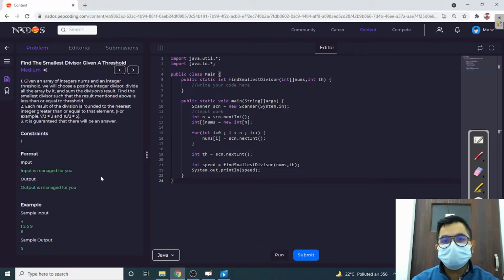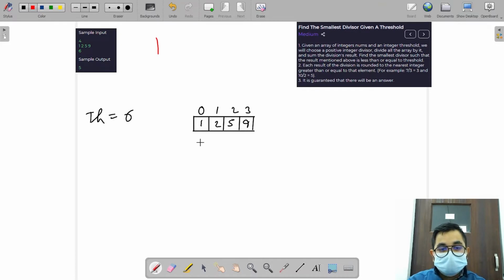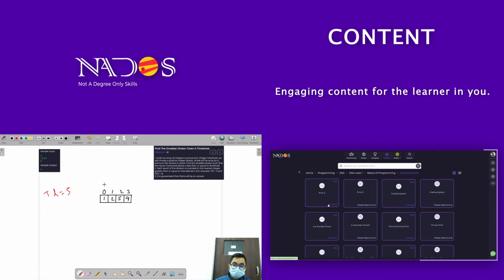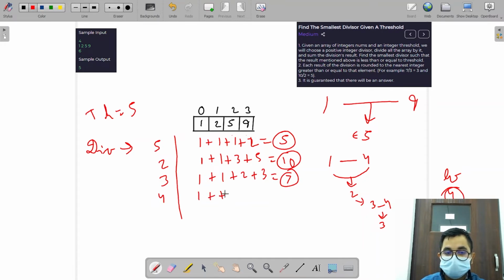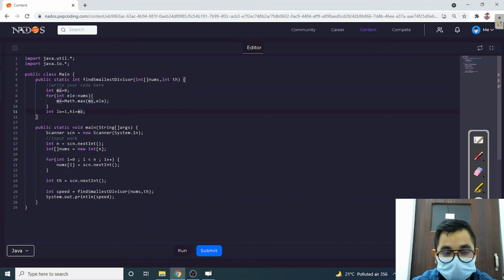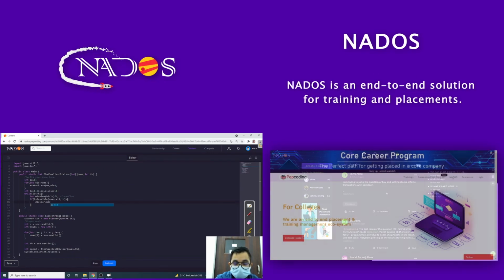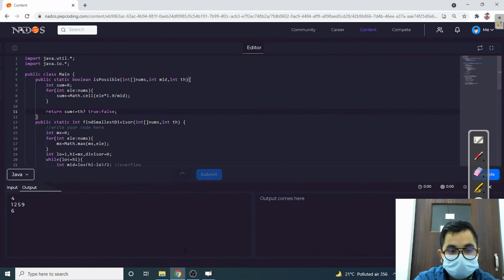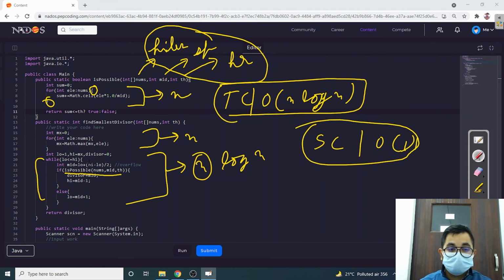Find Smallest Divisor Given A Threshold | Module : Searching And Sorting | English | Java | Video_17